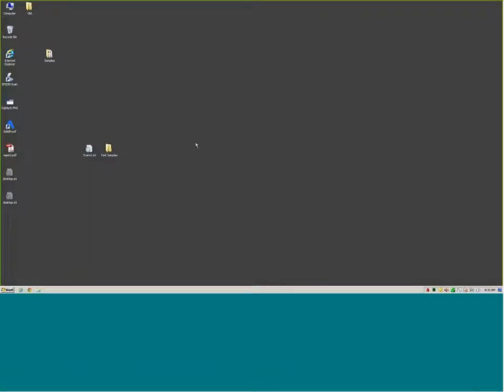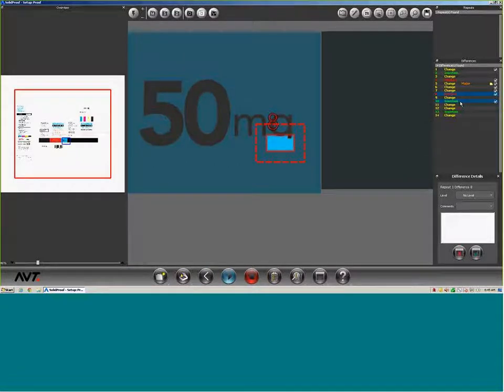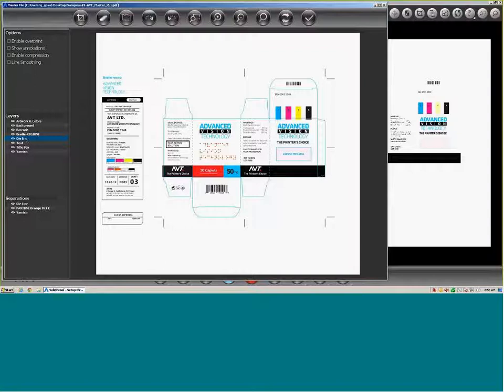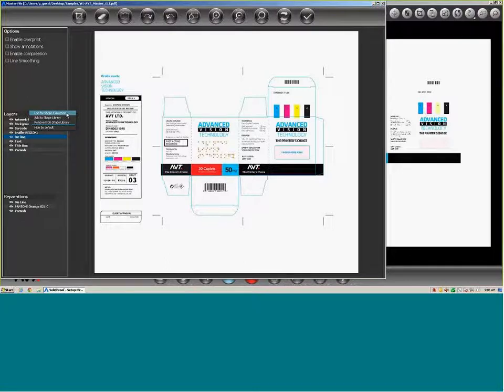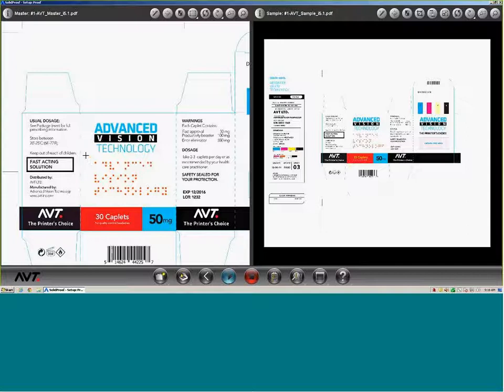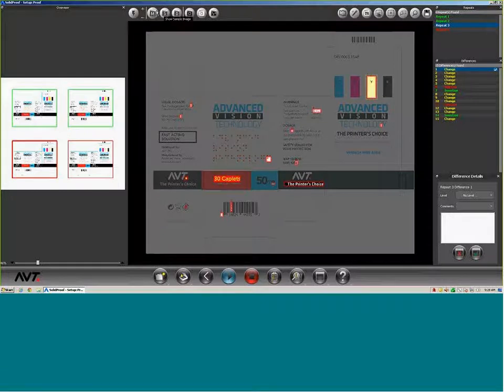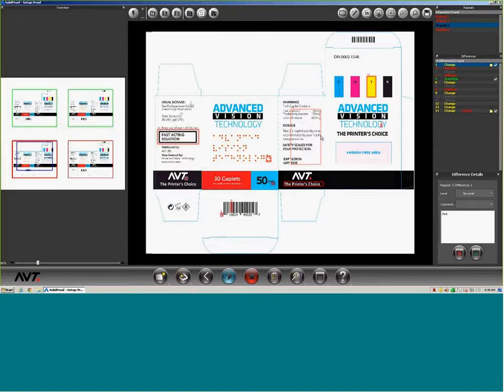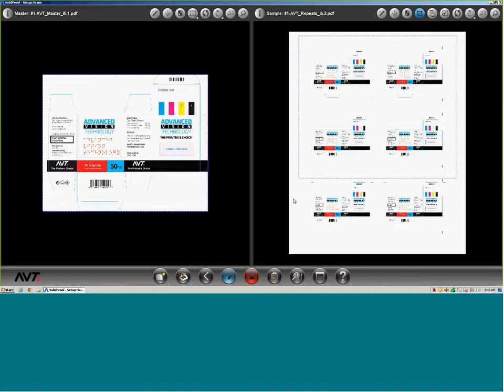AVT SolidProof training 20150723 1233 1